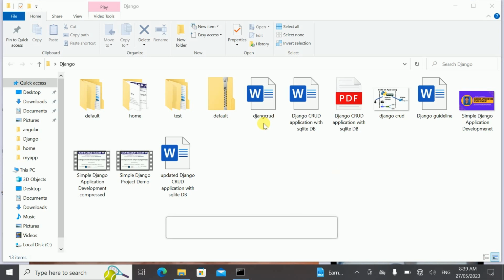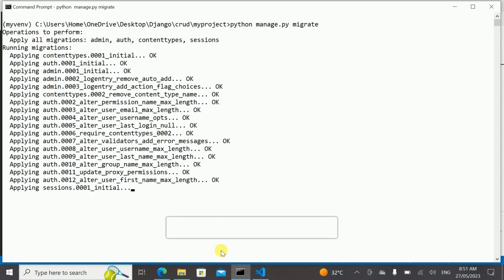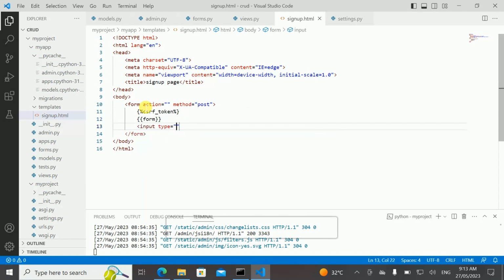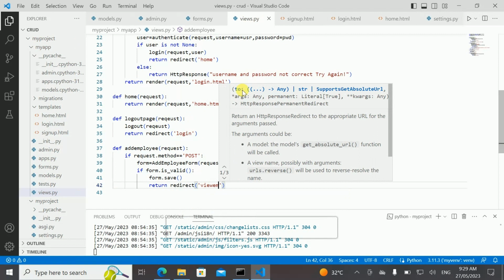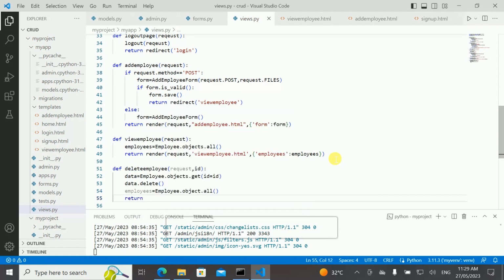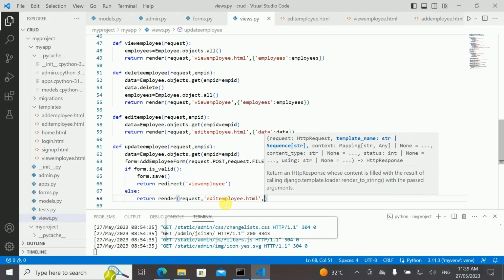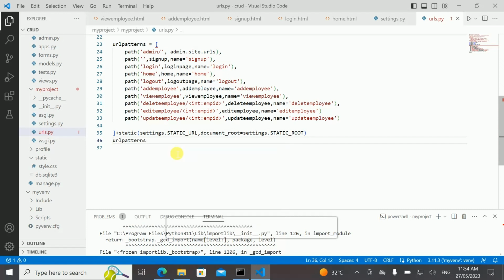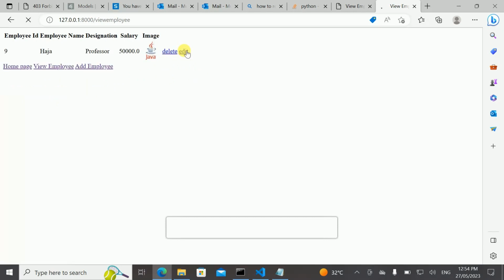Django CRUD application using sqlite database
To learn the DJANGO CRUD Application using sqlite database. It includes the following chapters like Installation of Django, Working with templates, models, forms, views and urls in Django project.
To learn the login system with user authentication
To know the fileupload in django